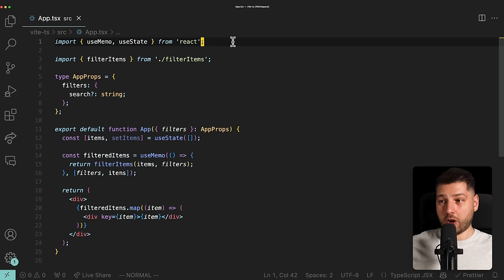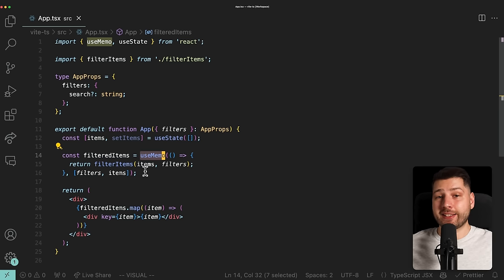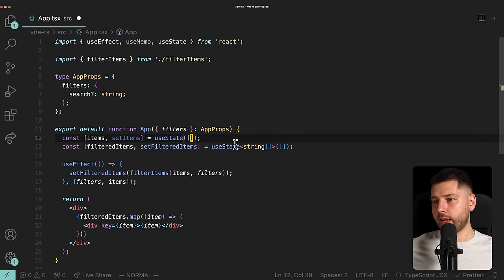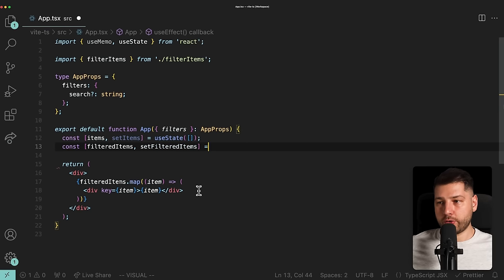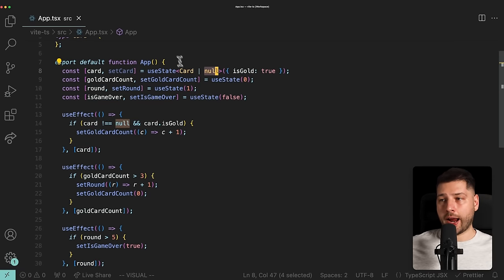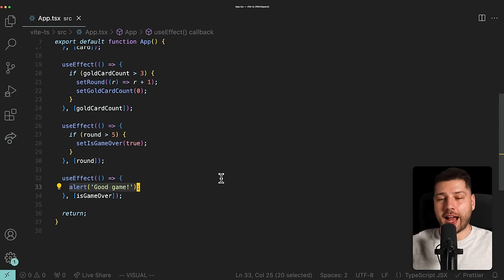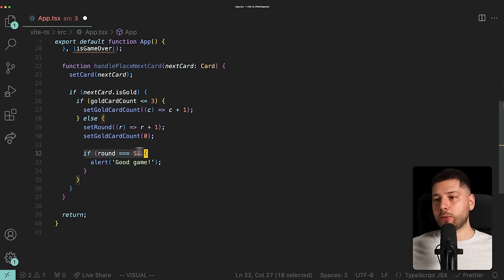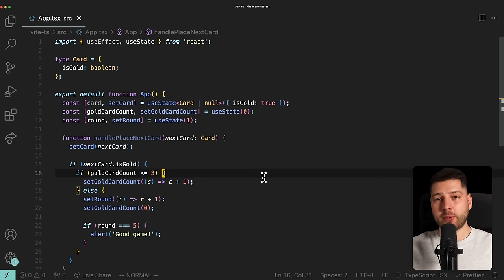You Are Using useEffect Wrong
In this video we will talk about how you are uing useEffect wrong in your React applications. So many developers think they understand useEffect when in reality they don't. Instead of doing things the simple way, they opt for introducing useEffect everywhere and increasing the amount of renders and degrading the application's performance. I will show you how to not do that and how to stop using useEffect wrong and start using it the right way.